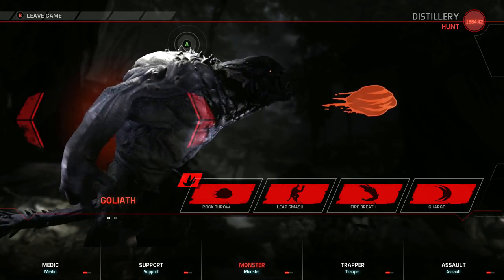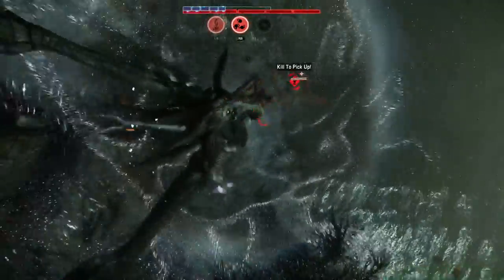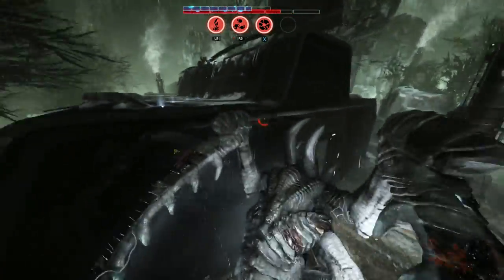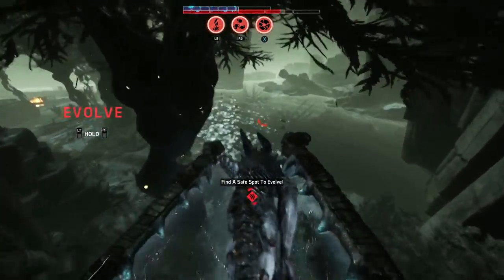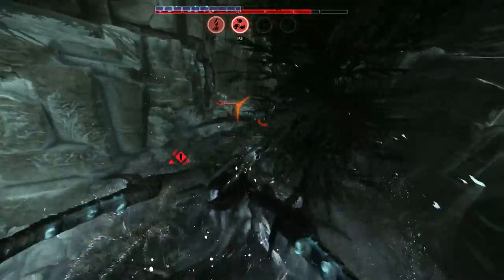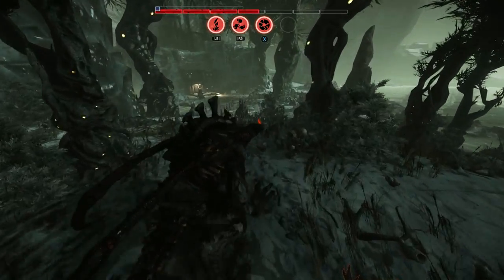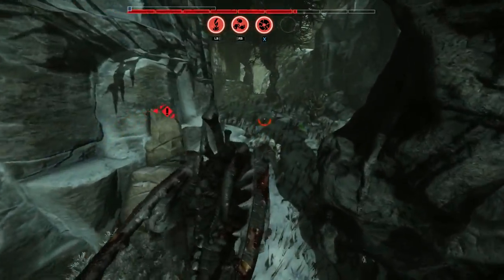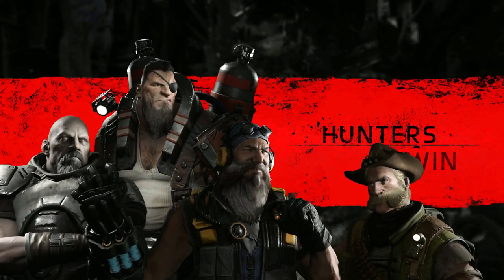Evolve Gameplay Walkthrough Part 1 - KRAKEN Monster Class & All Evolution Stages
Evolve Gameplay Walkthrough Part 1 includes the Kraken Monster Class Multiplayer Gameplay in 1080p HD for PC, PS4 and Xbox One. This Evolve Gameplay Walkthrough will include a Review, All Evolutions, Stages and Monster Classes.

Evolve is an upcoming sci-fi themed, co-operative first-person shooter survival game developed by Turtle Rock Studios and published by 2K Games. The game will be released for Microsoft Windows, PlayStation 4, and Xbox One on February 10, 2015.

Evolve is an asymmetrical multiplayer game, pitting four player-controlled Hunters against an alien Monster, controlled by a fifth player. Both Hunters and Monsters can use unique abilities during the game. The Monster player can kill other smaller creatures to evolve and become stronger by entering a cocoon stage, leaving itself vulnerable for a short duration. The game will feature a variety of maps, one of which being a large jungle, with some industrial elements where players can take shelter. There are various power-ups that both Hunters and Monsters can obtain by killing the local wildlife. The Hunters are tasked with killing the Monster; while the Monster must either kill all four Hunters, or complete a secondary objective such as destroying a human base or power plant. The Hunters' team is always made up of four classes: a trapper, a support, a medic, and an assault class. Each class will contain a variety of different Hunters with different abilities and play-styles. Currently, eight of a planned twelve hunters have been revealed. The Monster player will also be able to choose from a variety of monsters; so far, only two of these monsters have been revealed, including "The Goliath," and "The Kraken."

Evolve is set on Shear, a distant planet that humanity has traveled to and is attempting to colonize. The human colonies are soon attacked by malevolent alien Monsters, who do not take too kindly to having their territory invaded. As the Monsters attack the colonies on Shear in an attempt to drive these invaders away, a team of elite Hunters—consisting of war veterans, psychopaths, professionals, and expendables—are assembled to wipe out the Monsters, setting the main conflict of Evolve.